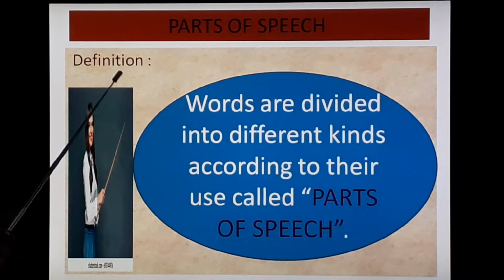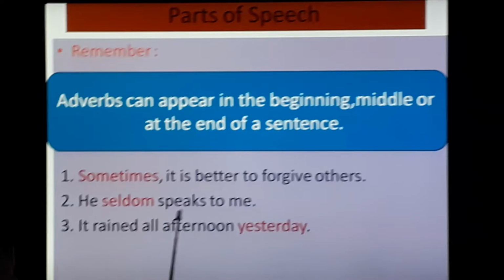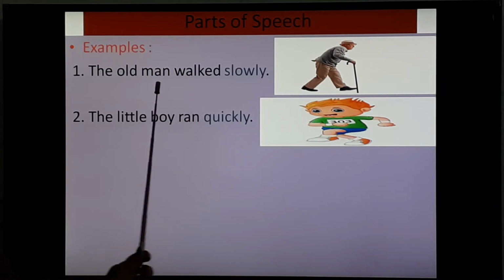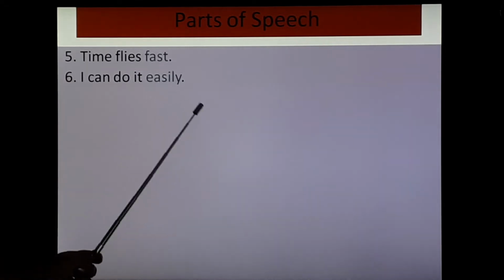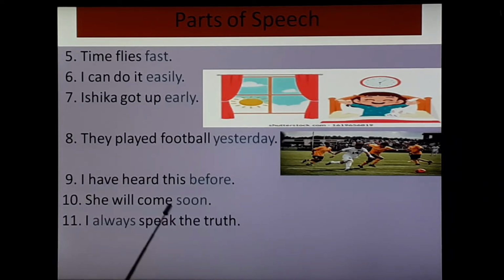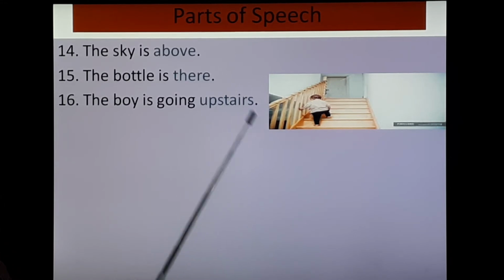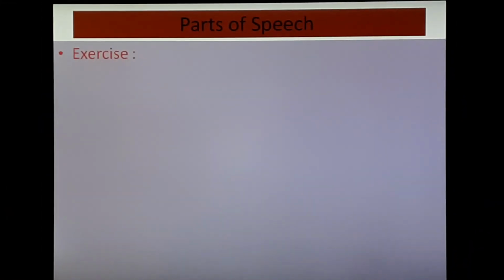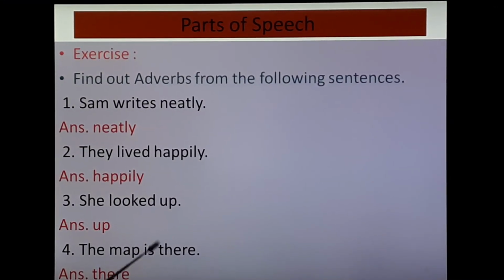Adverbs in English | Definition & Examples | English Grammar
Learn Adverbs in English Grammar with clear definitions, rules, and examples in this easy English lesson. This video will help you understand what adverbs are, how they work, and how to use them correctly in sentences.In this complete English grammar lesson, you will learn the definition of adverbs, common adverb examples, and how adverbs modify verbs, adjectives, and other adverbs. This video is perfect for beginners, school students, competitive exam learners, and anyone improving spoken English.
Understanding adverbs in English is important for building correct sentences and speaking English fluently. This lesson explains the topic step-by-step so that you can easily remember and apply it in daily English conversation.

🎯 In this video you will learn:
What is an Adverb in English Grammar
Definition of Adverbs
Adverb Examples in Sentences
How Adverbs Modify Verbs, Adjectives & Adverbs
Common Adverbs Used in Daily English
Easy Grammar Explanation for Beginners

📚 This lesson is part of our English Grammar Series designed to help you improve spoken English, writing skills, and grammar fundamentals.
If you want to speak English confidently and understand grammar easily, this video will help you master Adverbs in English.

adverbs in english grammar
what is an adverb
adverb definition and examples
english grammar adverbs
parts of speech adverbs
learn english grammar
adverbs examples in sentences